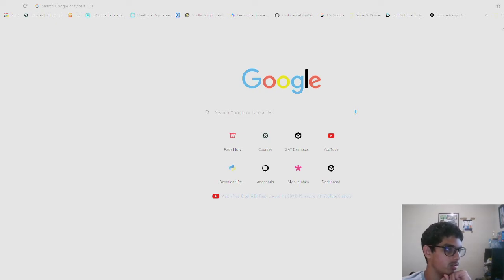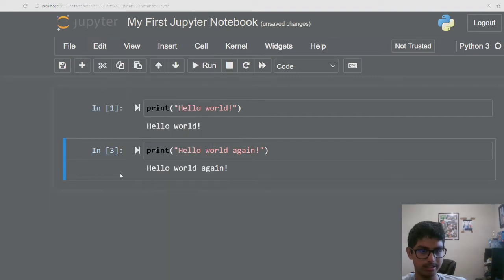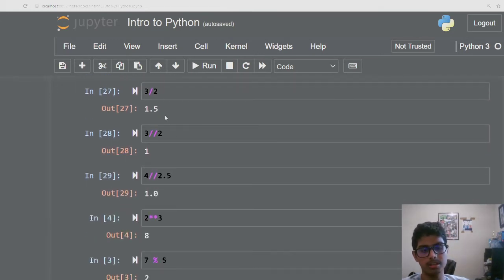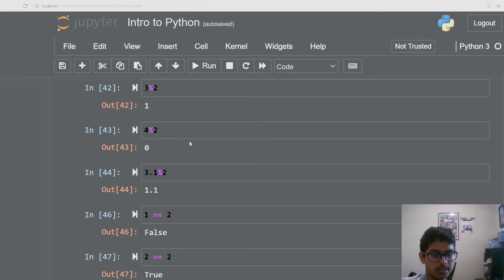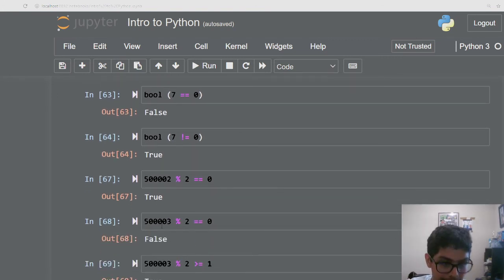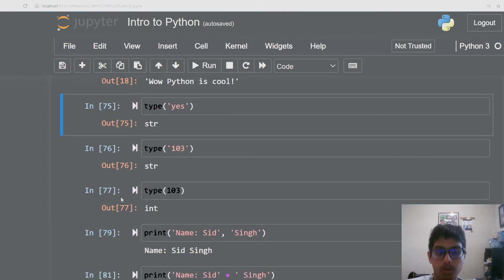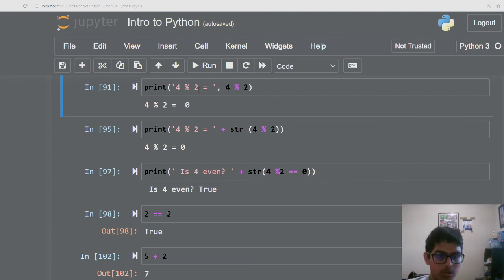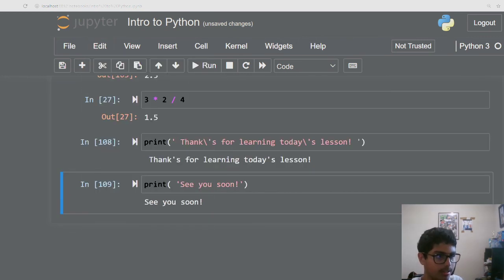Intro to Python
In this video I will start our new playlist which is intro to Python for beginners .  We will download and install python and anaconda and then we will learn basic things such as printing, strings, and integers.  We will be using Jupyter to write our code which comes with a python interpreter and syntax editor.